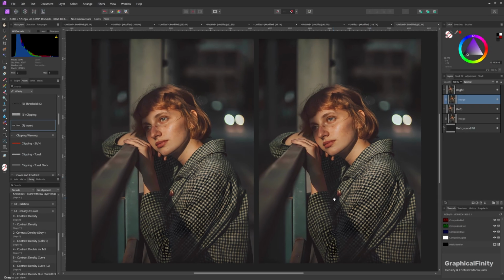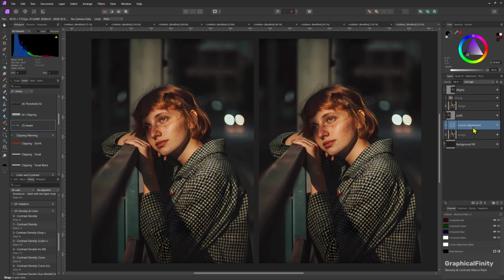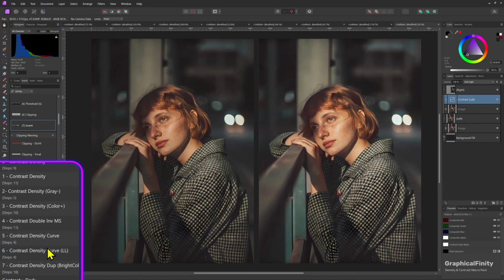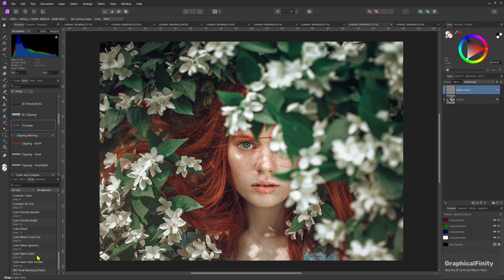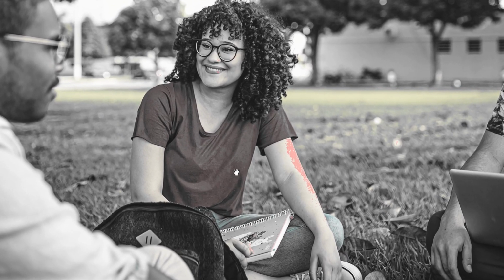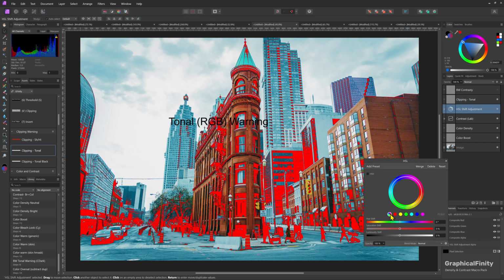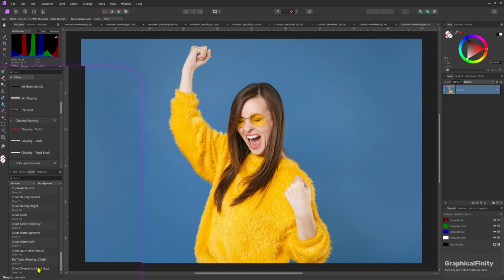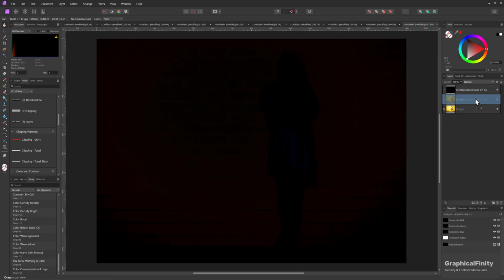STOP and get these MACROs for Affinity to level up your colors, contrast and density in your photos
I am sharing a collection of macros to help you achieve quick color and contrast boost.

After a quick explanation on the basic techniques, I'll quickly demonstrate what you can do with these macros. By the way, did I tell you they are free for download? 😊